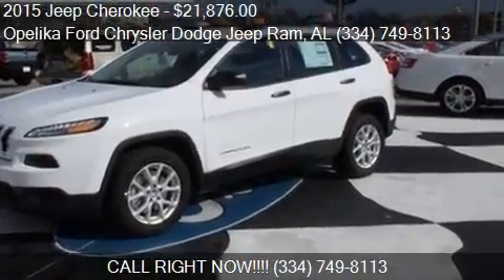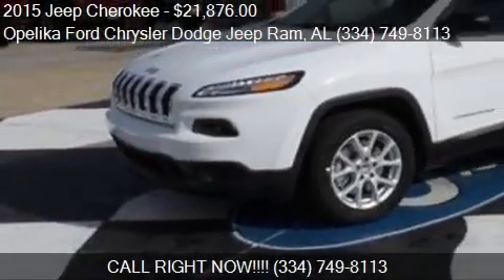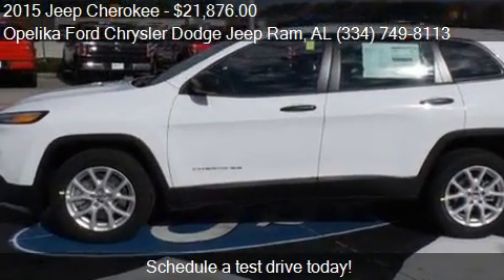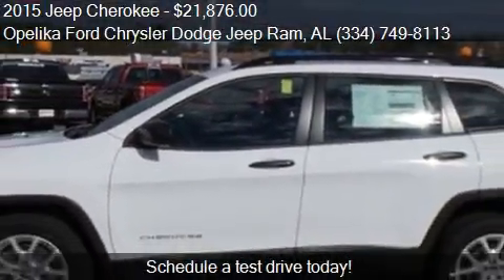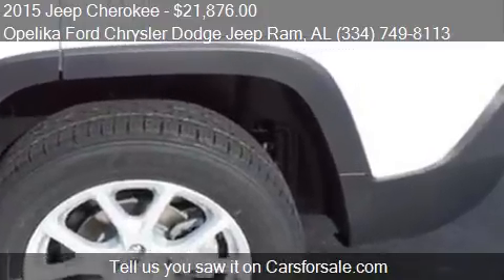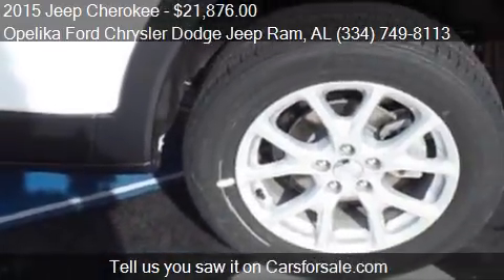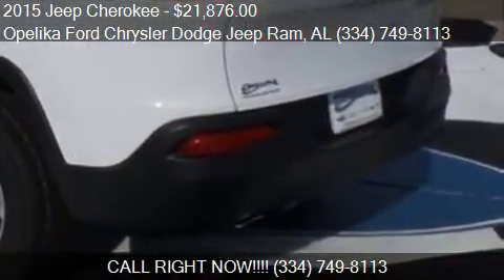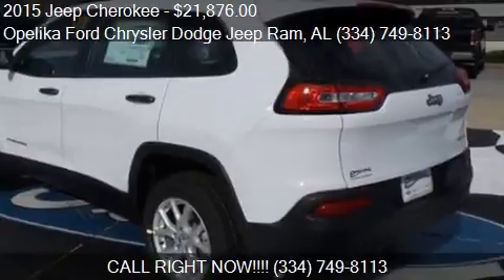2015 Jeep Cherokee for sale in Opelika, AL 36801 at the Opel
This 2015 Jeep Cherokee is for sale in Opelika, AL 36801 at Opelika Ford Chrysler Dodge Jeep Ram.
Engine: I4 2.4L I4
Transmission: Automatic 9-Speed
Color: Bright White Clearcoat
Mileage: 3
Contact Opelika Ford Chrysler Dodge Jeep Ram 801 COLUMBUS PKWY Opelika, AL 36801 to test drive this 2015 Jeep Cherokee  today.